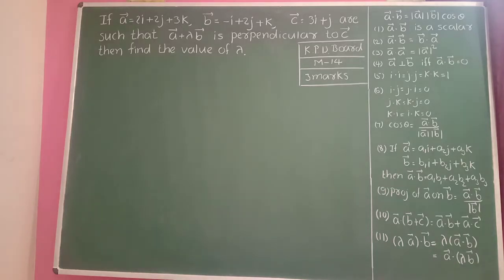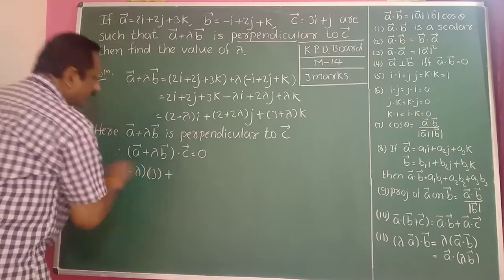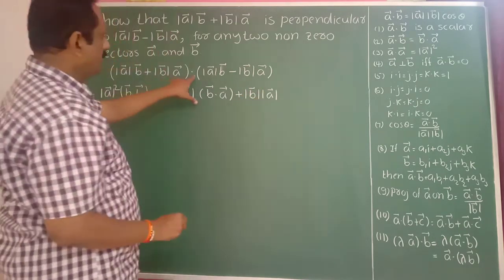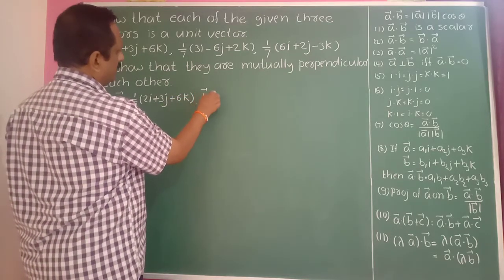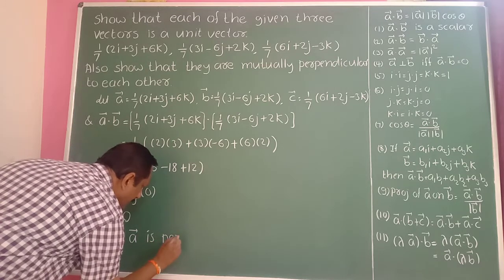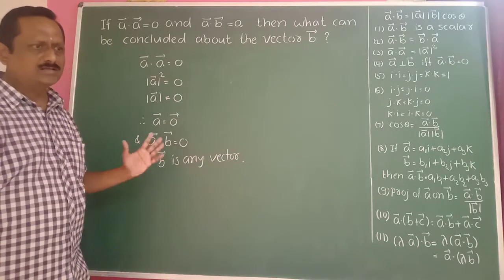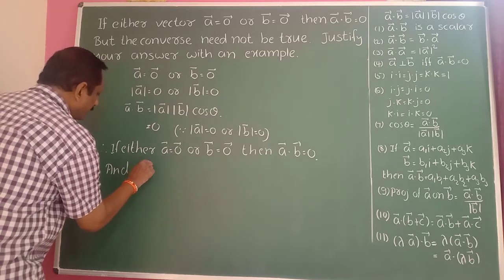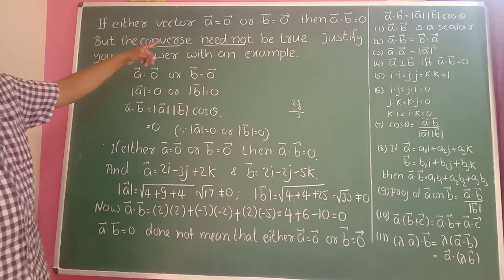Vectors 11(Theory /JEE /CET /OTHER COMPETATIVE EXAMS)